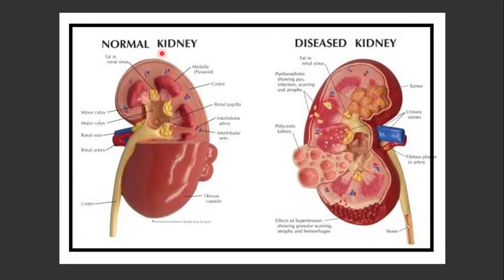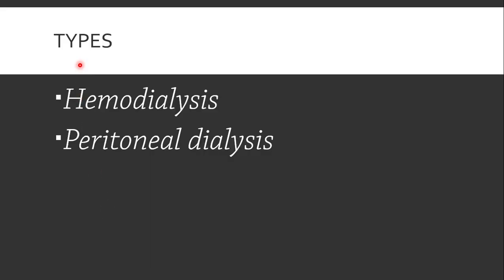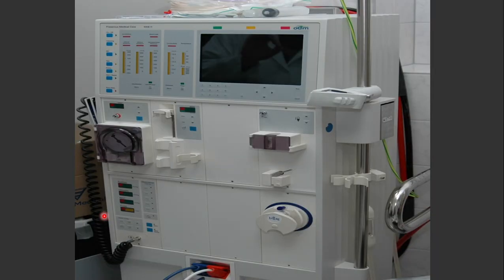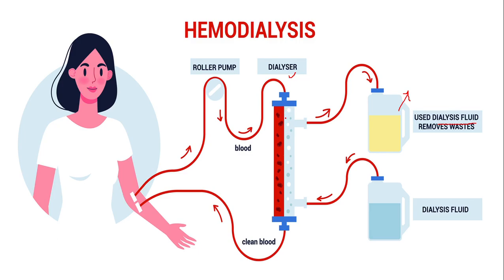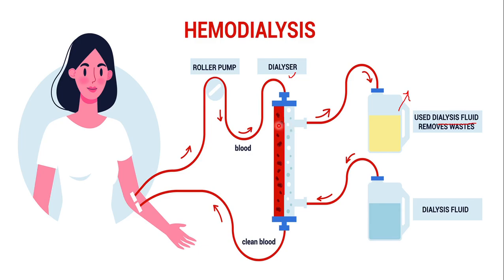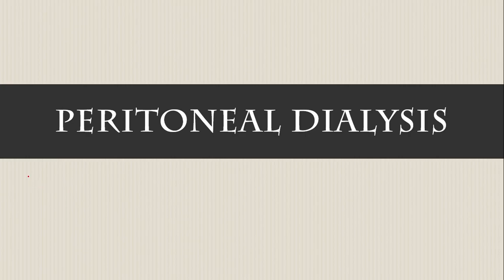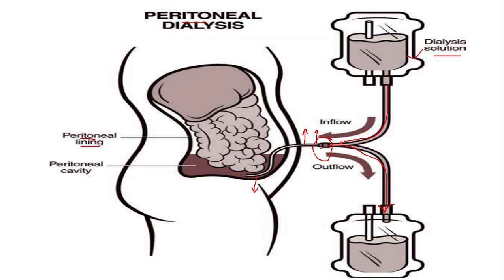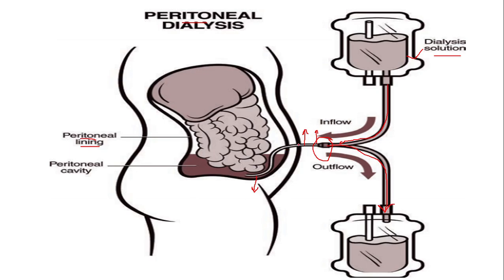Dialysis - Hemodialysis - Peritoneal dialysis || BIOLOGY ARTICLES AND MCQS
Study dialysis and its types in detail .
DIALYSIS
HEMODIALYSIS
PERITONEAL DIALYSIS